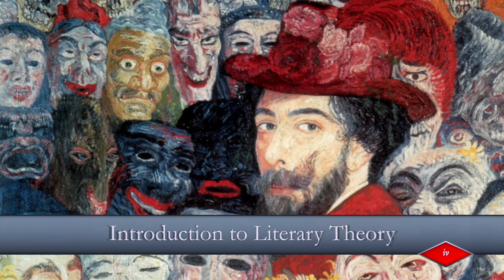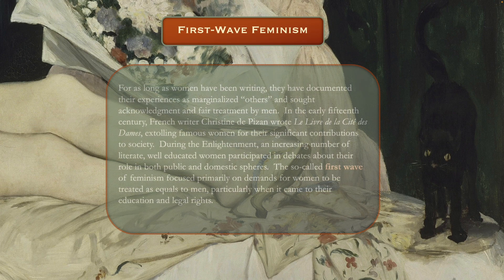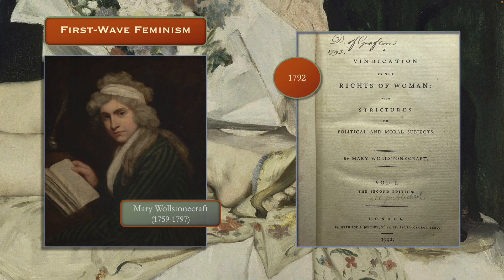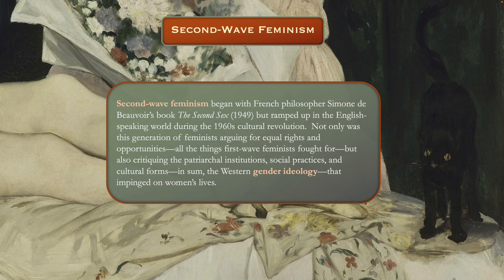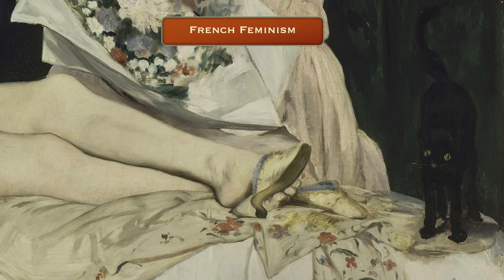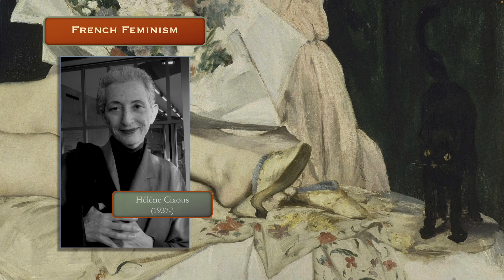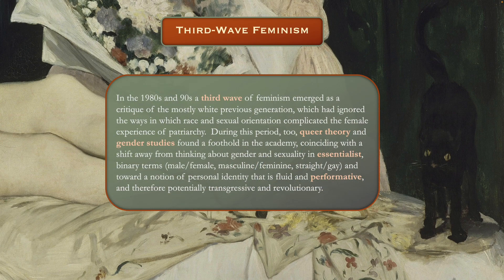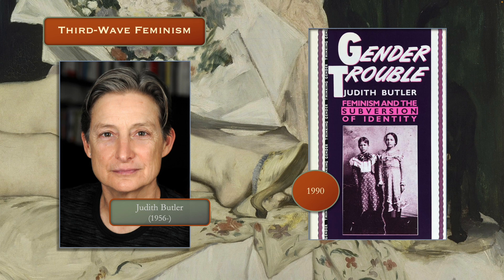Feminism & Gender Studies (Introduction to LiteraryTheory Part 4)